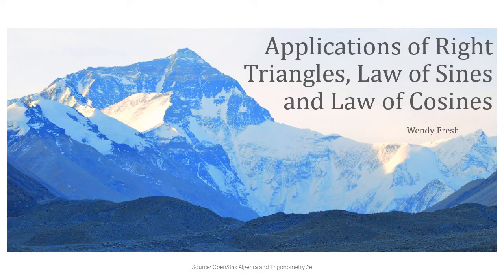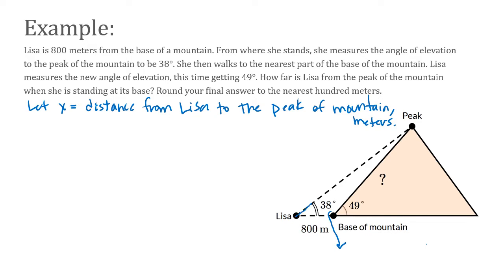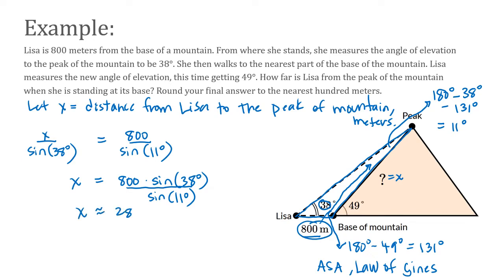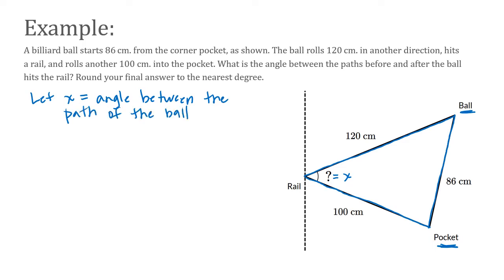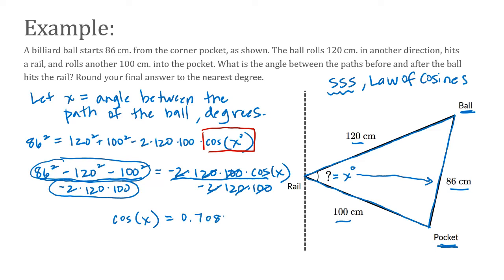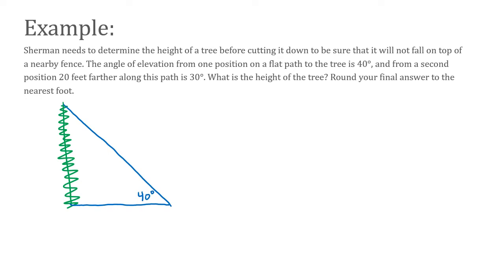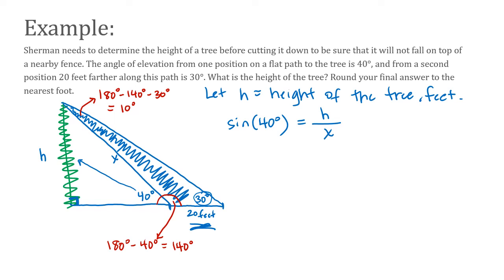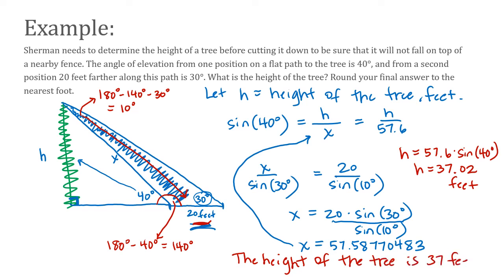Applications using Right Triangles, the Laws of Sine and Cosine (10.2 Algebra/Trig 2e OpenStax)